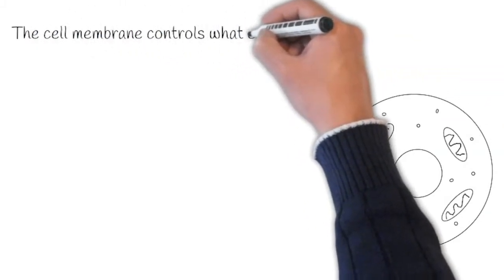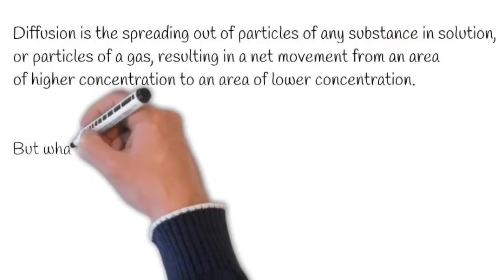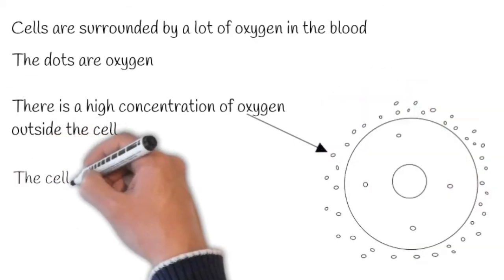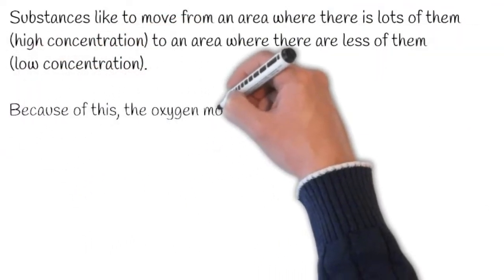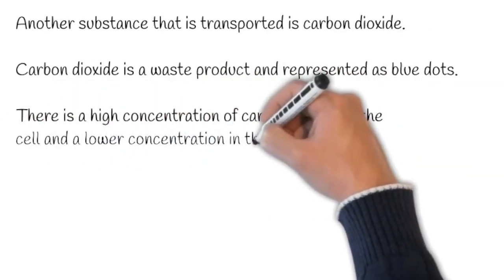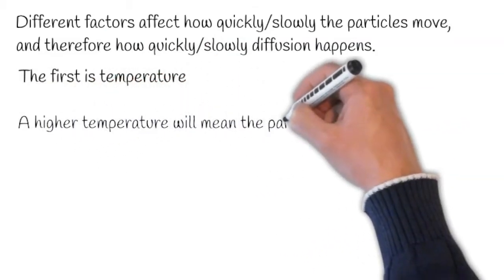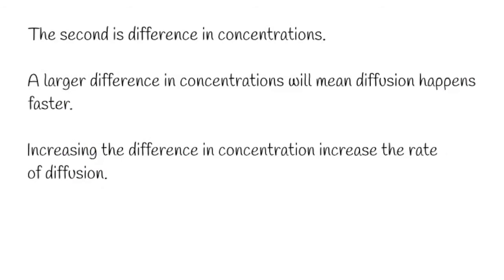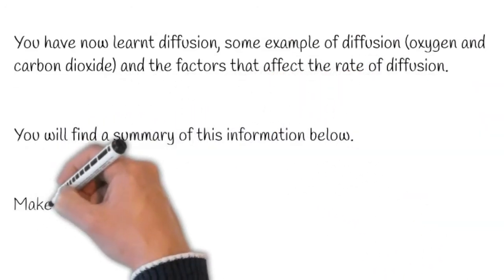7 GCSE Diffusion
Revision notes:

Section 1: Diffusion

Your cells need to take in substances such as glucose and oxygen for respiration, and get rid of waste products from respiration. Dissolved substances and gases can move across the cell membrane, and one way this can be done is diffusion.

Diffusion is the spreading out of gas particles, or any substance in a solution, from a high concentration to a low concentration. This takes place because of the random movement of particles bumping into each other.

In the diagram below, the concentration of particles is higher outside of the cell than inside. Therefore, the particles will move into the cell.

Examples of diffusion in living organisms are: oxygen across cell membranes into cells, carbon dioxide across cell membrane into red blood cells and then into lungs, urea from liver cells into the blood plasma, oxygen from lungs into red blood cells.

Section 2: The factors that affect the rate of diffusion

The greater difference in concentration, the faster the rate of diffusion. This difference is called the concentration gradient. The bigger the difference, the steeper the concentration gradient.

An increase in temperature also increases the rate of diffusion. At higher temperature, particles move around more quickly, so diffusion takes place more rapidly.

An increase in the surface area of a cell membrane also means that diffusion can take place more quickly.